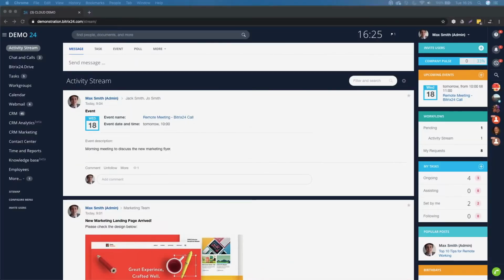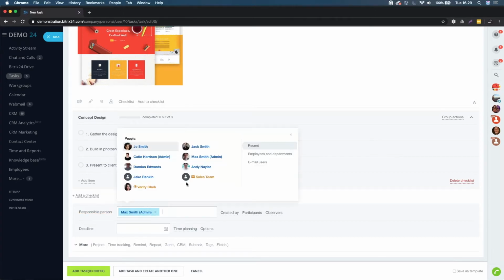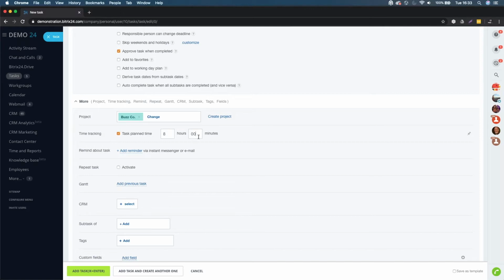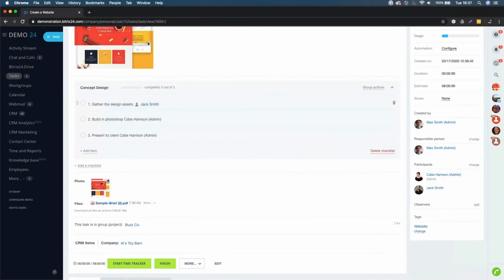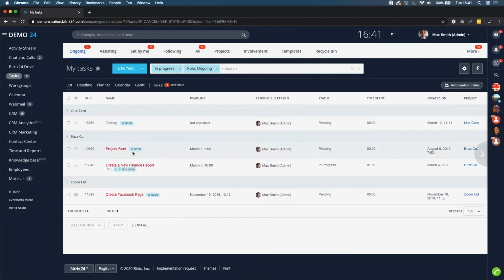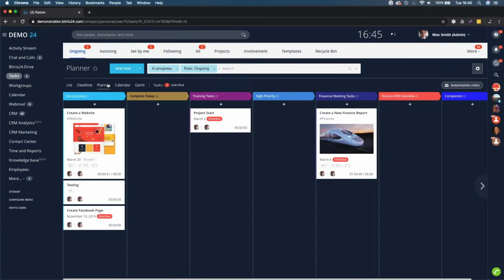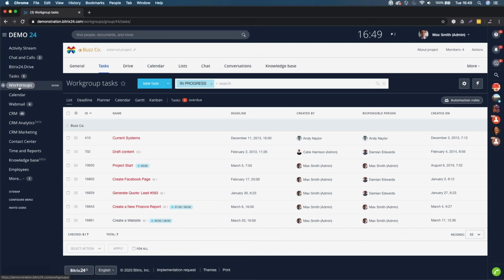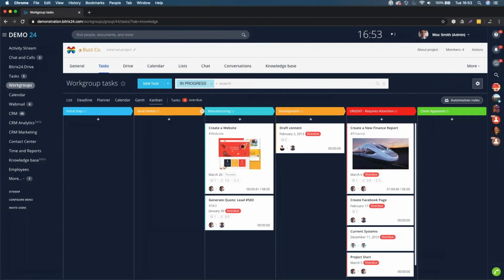Bitrix24: Tasks & Projects (Remote Working)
A review of the both the task and project management tools in Bitrix24.  Tasks are a perfect way to assign and delegate to yourself and colleagues to get items done, an essential role in working remotely.  The video reviews the following:

TASKS

- Create & delegate tasks to colleagues
- Organize and sort your workload
Key task features:
- Checklists
- Time management

PROJECT

- Collaborate & work on projects remotely
- Project task plans
- Organization & task views including project kanbans
- Key project features